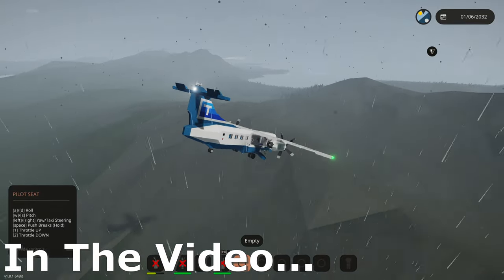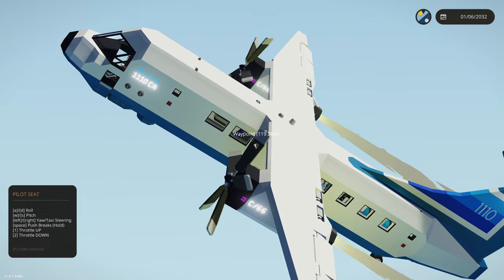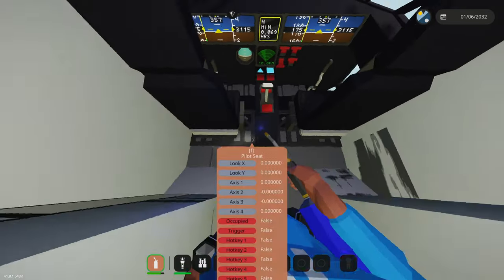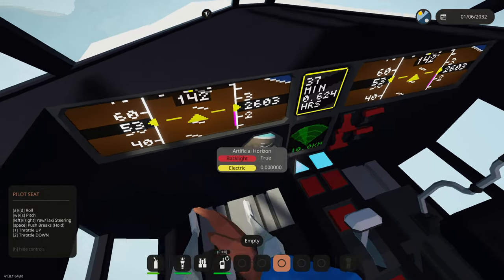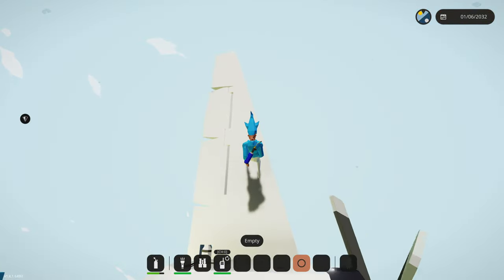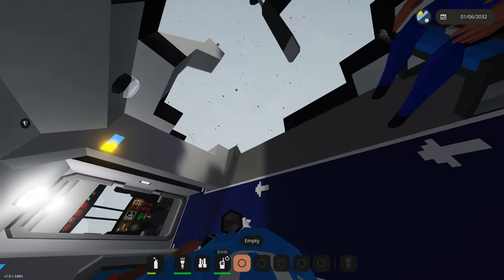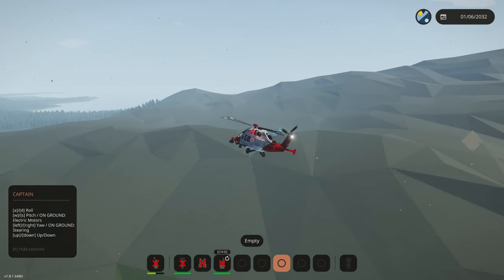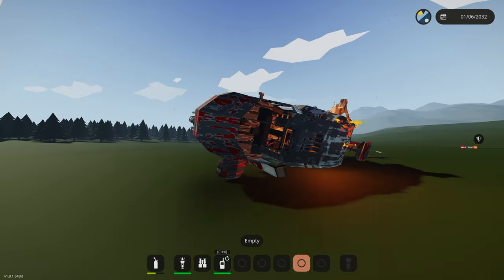This Plane EXPLODES MID FLIGHT?! | Stormworks Plane Crash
I flew a destructible plane and it randomly blew up mid flight in stormworks!